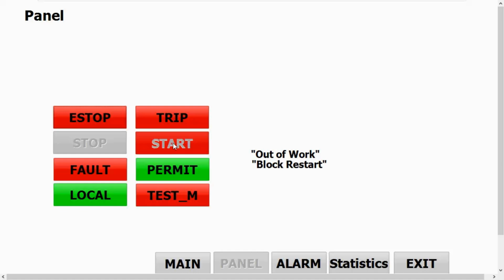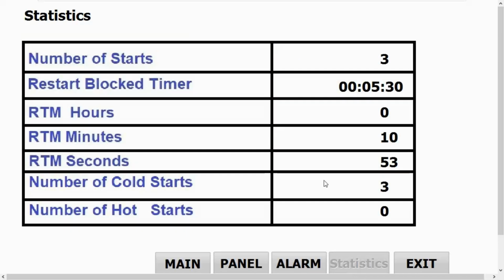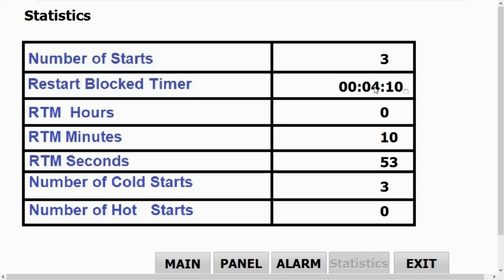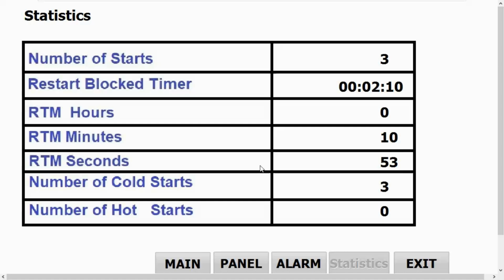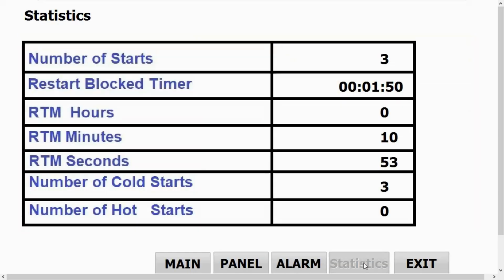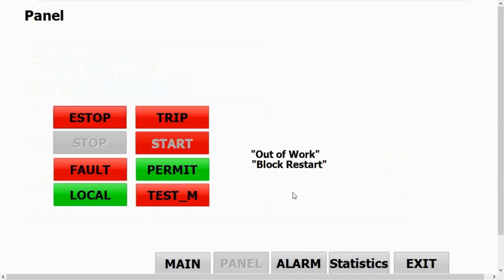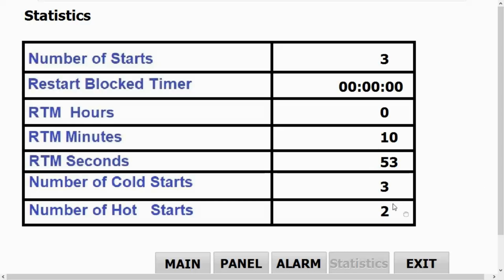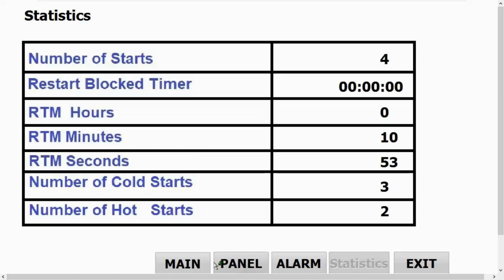How to Block several Main Motor unsuccessful Restarts in STL (P2) | SIEMENS TIA Portal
In this video, we explore the comprehensive handling of a main motor in an industrial automation setup, focusing on safety features, start/stop phases, and strategies to limit unsuccessful start attempts in both warm and cold states. A central element is the "permit to start" strategy implemented in the PLC, which verifies that all operational and safety requirements are met before starting the motor. Upon pressing the start button, the system waits briefly to receive read-back feedback from the Motor Control Center (MCC), ensuring the motor has started successfully. Once running, a runtime meter records the motor’s operating hours in seconds, minutes, and hours—providing valuable data for maintenance planning and enhancing equipment reliability.

To further protect the motor, three temperature transmitters monitor its internal temperature. Based on these readings, the system limits the maximum number of unsuccessful restarts to prevent thermal damage caused by inrush currents during startup. This video presents a complex and practical programming example using Statement List (STL) language, implemented in the TIA Portal. Whether you’re a beginner or an experienced programmer, you’ll find valuable insights and techniques to improve your understanding of advanced motor control strategies in industrial environments.